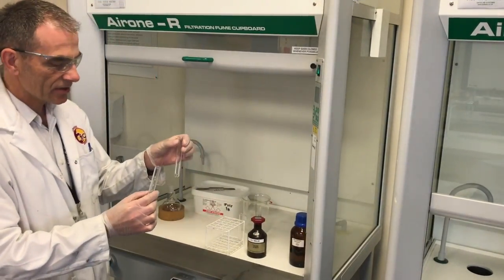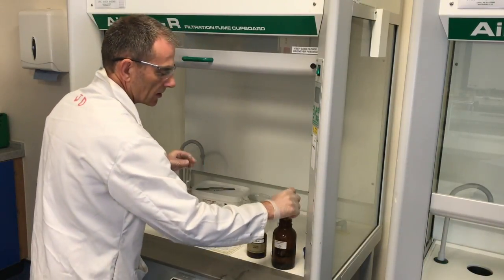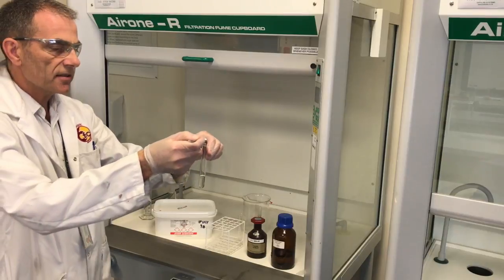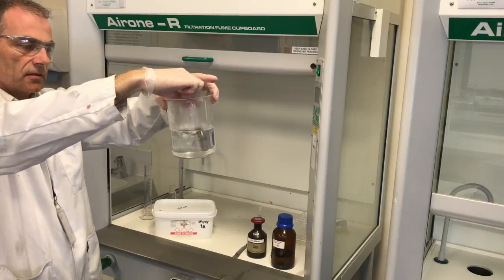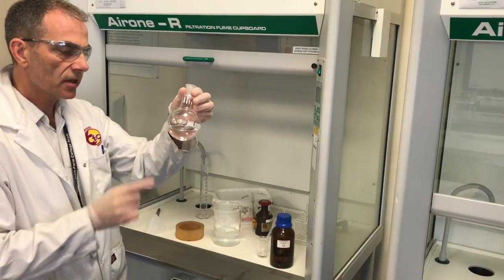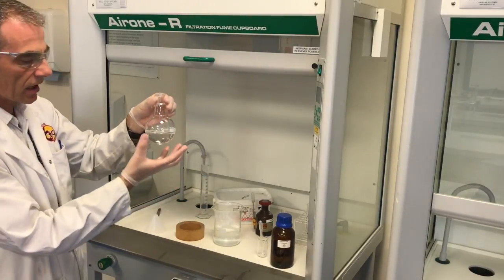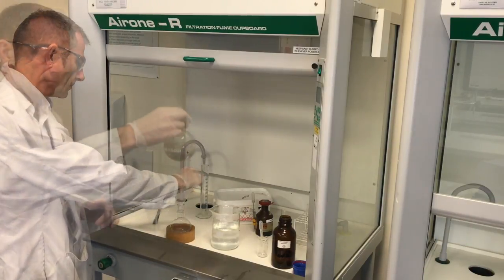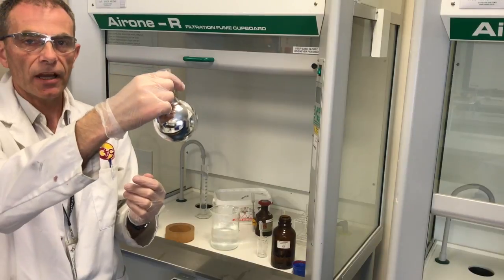How to make the perfect silver mirror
Step by step demonstration of how to make that perfect silver mirror.
Test-tube scale followed by 250ml round bottomed flask